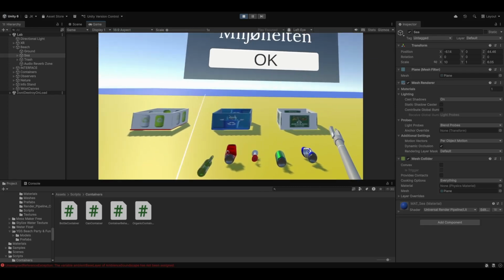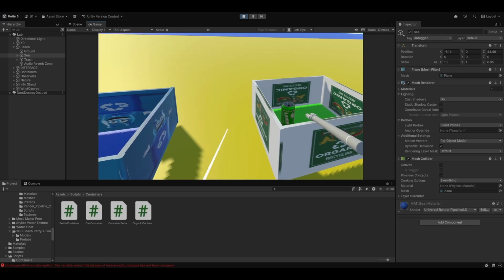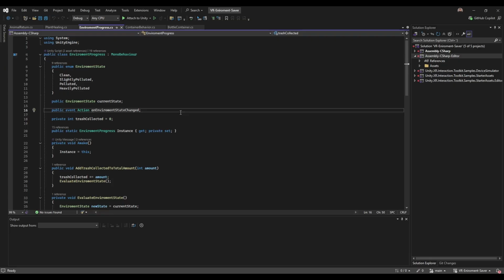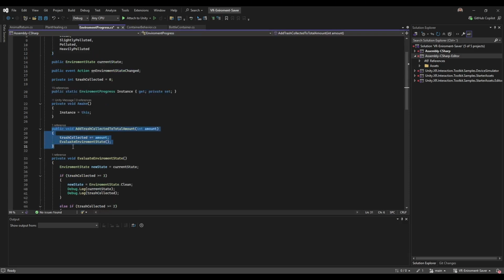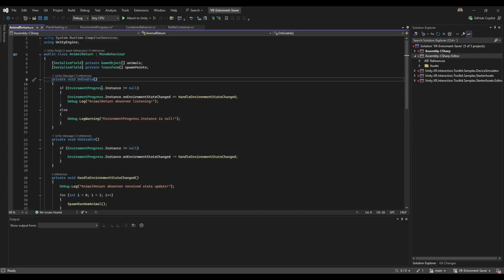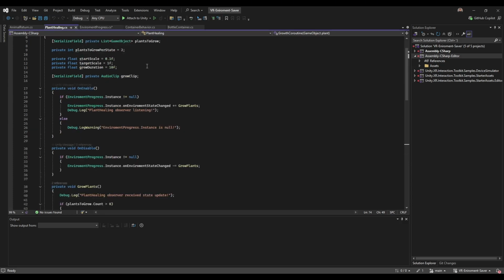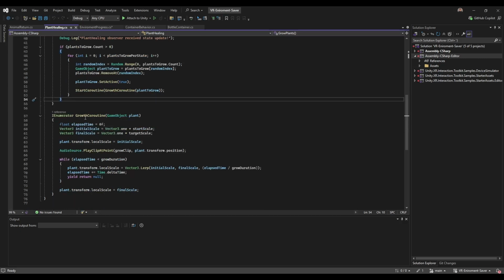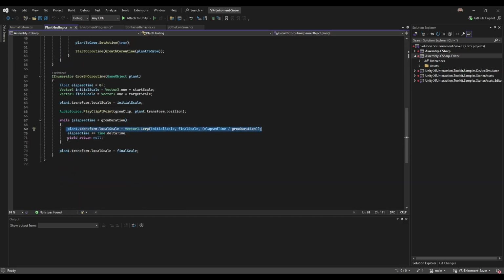VR Final exam dev log: Talking about Design Patterns and Coroutines in Unity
Just a small dev log from my final school project

In the game I have implemented design patterns and coroutines which I show and walk you through in the video. I hope it helps you out!

If you have any questions drop them down in the comments. You probably do because my waffling only makes sense 50% of the time